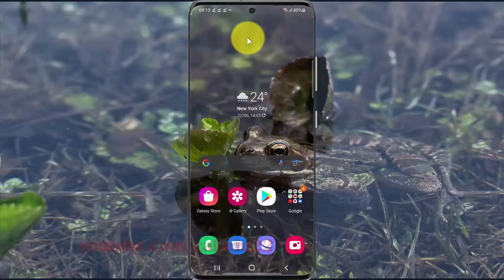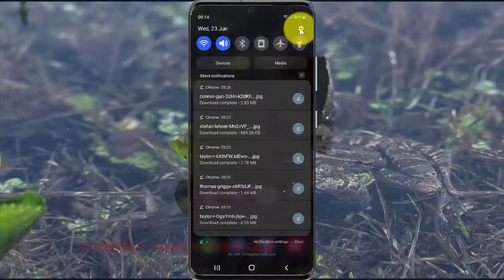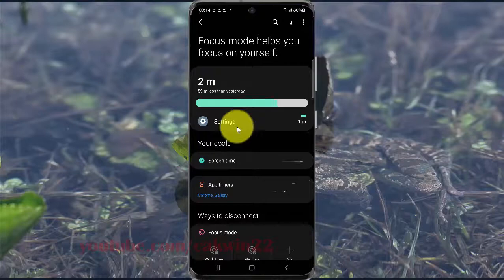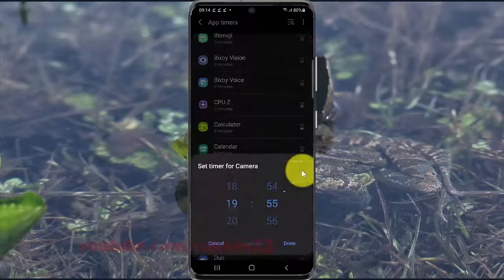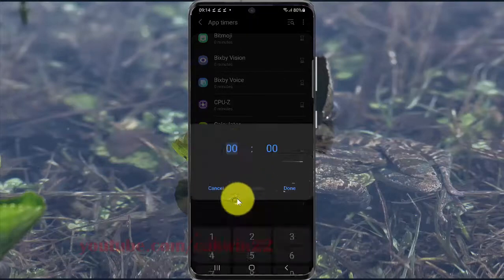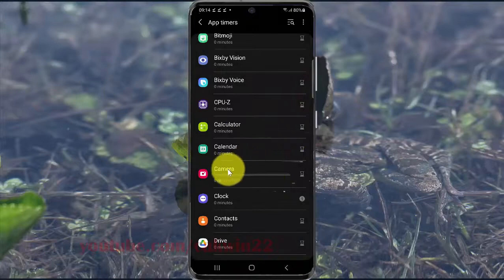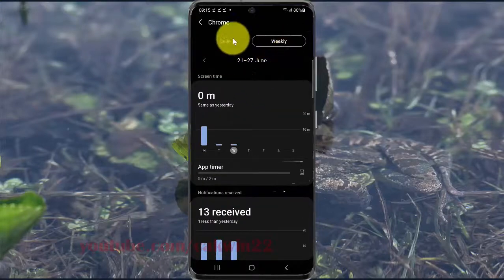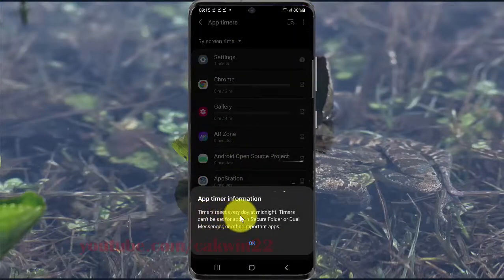How to set App timer in Samsung Galaxy S21, S21Plus, or S21 Ultra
This video show How to set App timer in Samsung Galaxy S21/S21+/S21 Ultra.  In this tutorial I use Samsung Galaxy S21+ SM-G996B/DS International version with Android 11